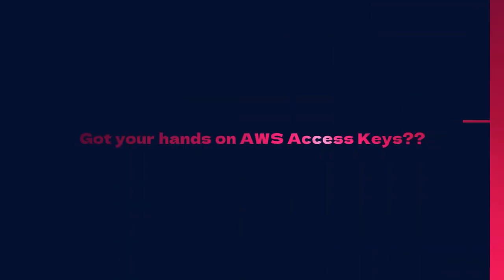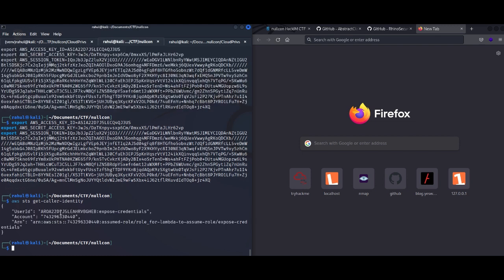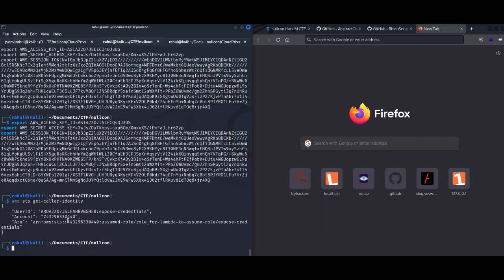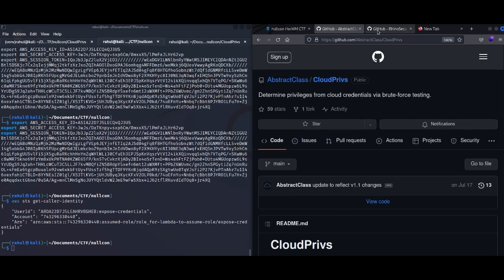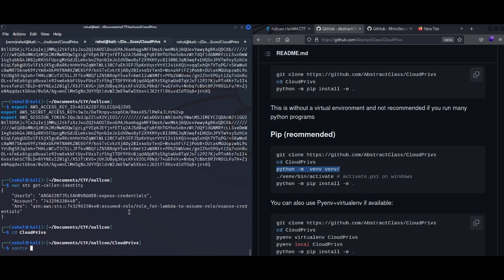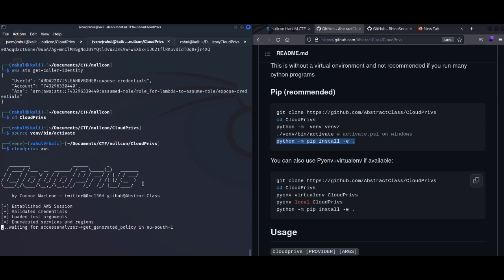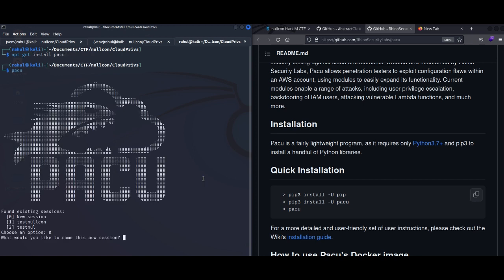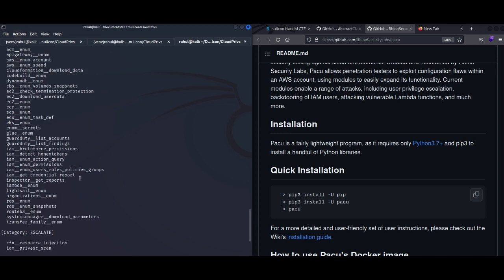Enumeration using AWS Access Keys | Episode 1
Have you got your hands over aws access keys and wondering what to do next? I've got you covered. I'll be showcasing two tools that can help you identify the attack surface.

Books to get started on hacking:
1. Hacker's Handbook
2. Real World Bug Hunting
3. Certified Blackhat
4. Linux For Hackers
5. Black Hat Python

PC I use